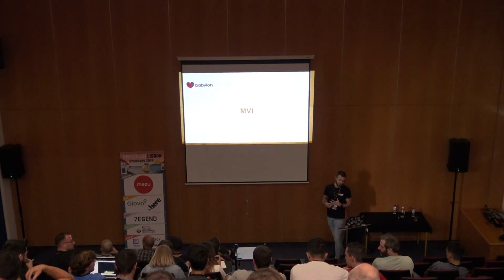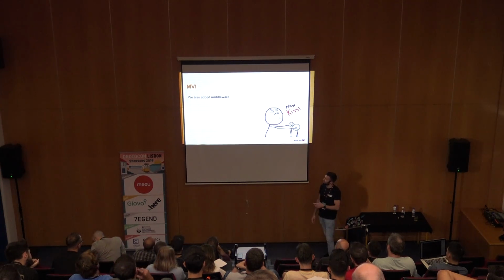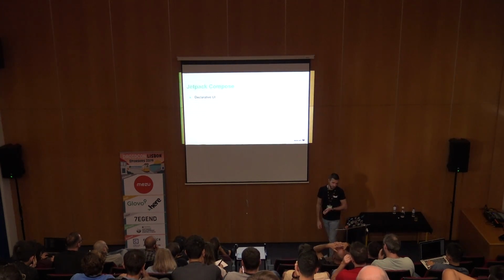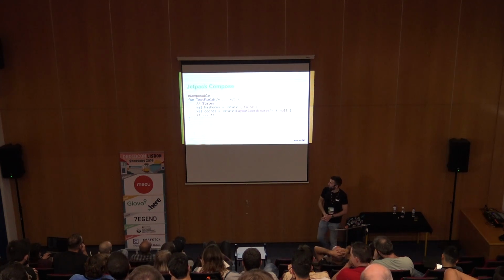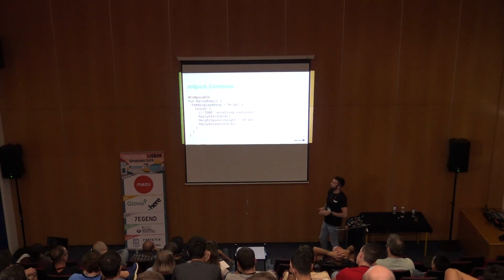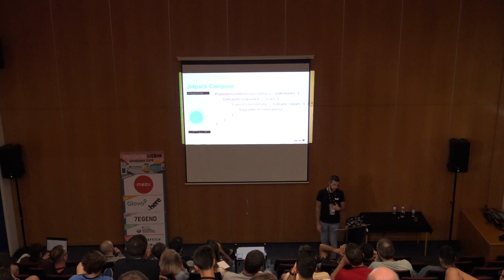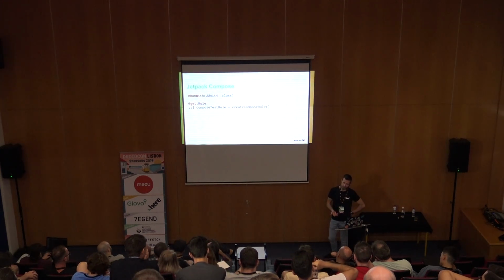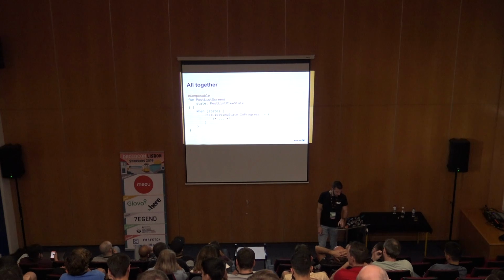Droidcon Lisbon 19 - MVI with Jetpack Compose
MVI with Jetpack Compose - Luca Nicoletti